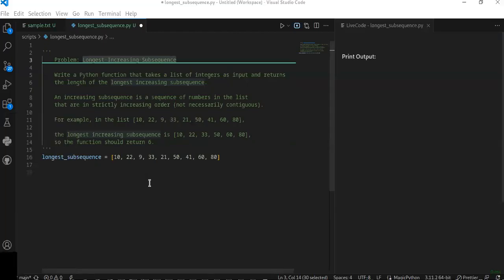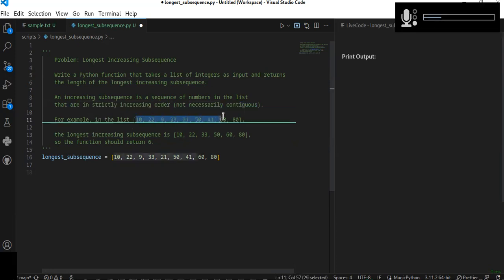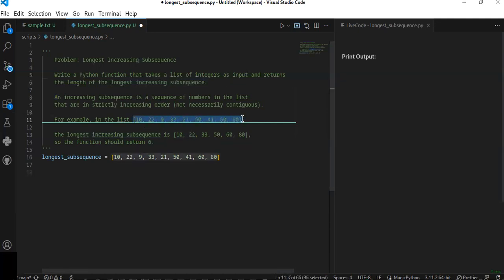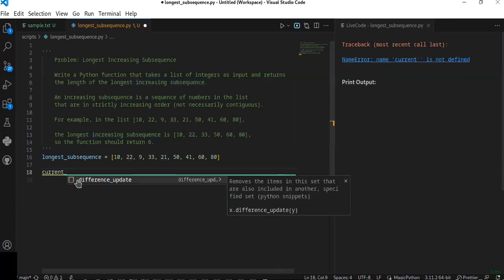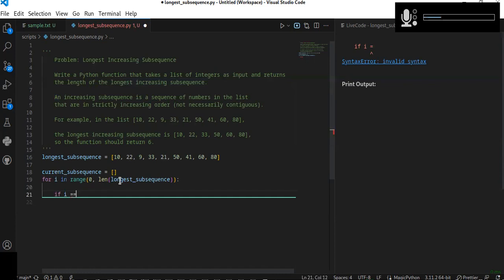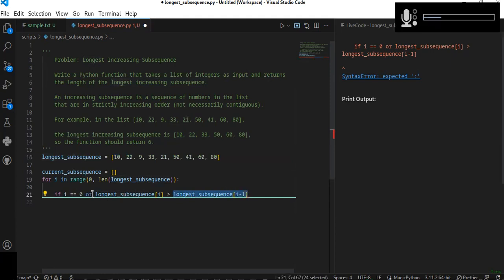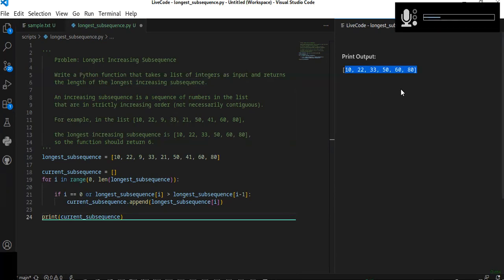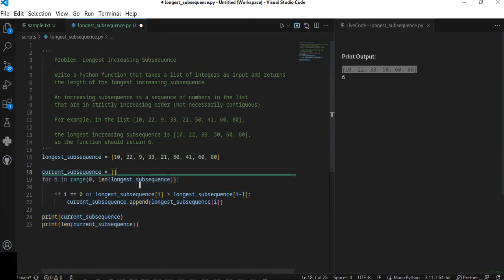Python Problem: Longest Increasing Subsequence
Problem: Longest Increasing Subsequence

    Write a Python function that takes a list of integers as input and returns
    the length of the longest increasing subsequence.

    An increasing subsequence is a sequence of numbers in the list
    that are in strictly increasing order (not necessarily contiguous).

    For example, in the list [10, 22, 9, 33, 21, 50, 41, 60, 80],

    the longest increasing subsequence is [10, 22, 33, 50, 60, 80],
    so the function should return 6.

                         COME AGAIN!